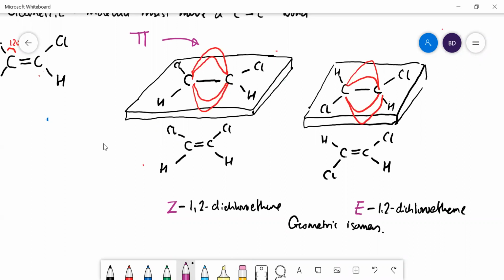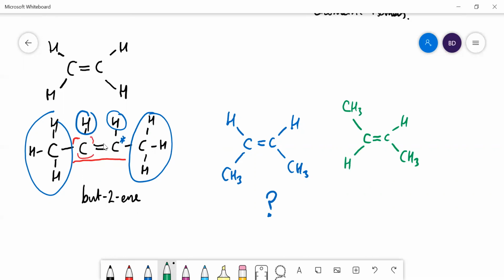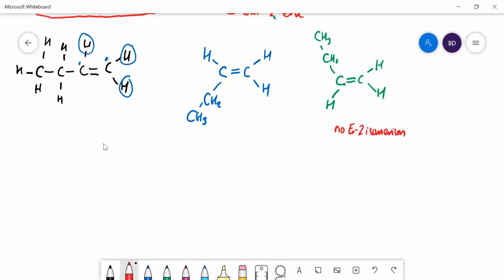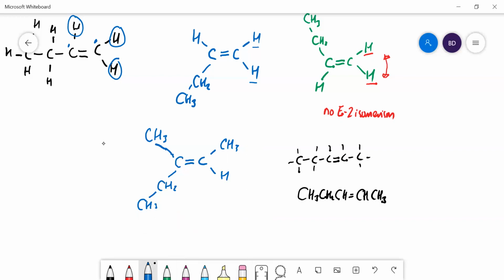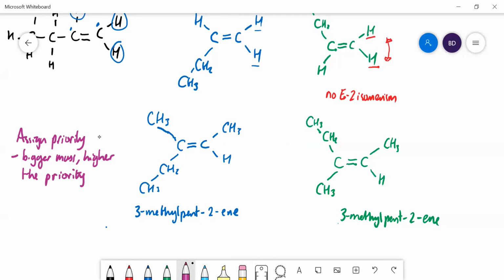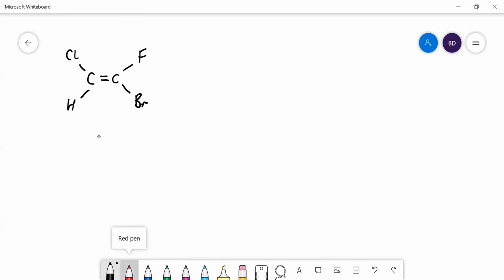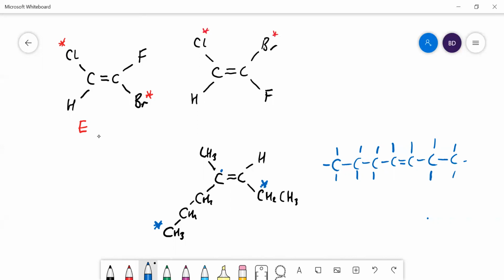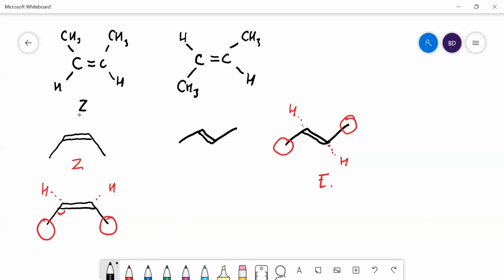3.1 Introduction to Organic Chemistry No 4 More about EZ isomerism.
More examples of molecules which can exist as geometric (EZ) isomers.